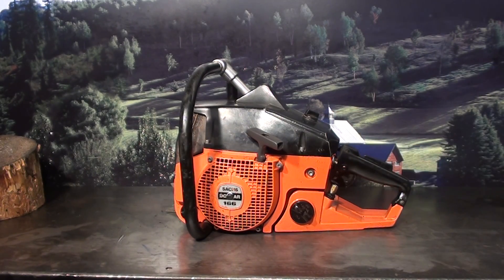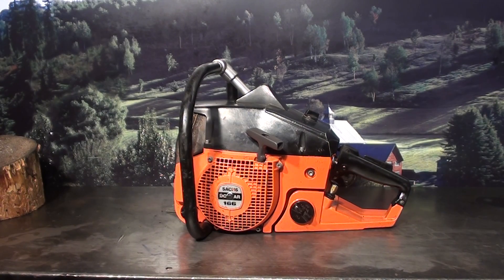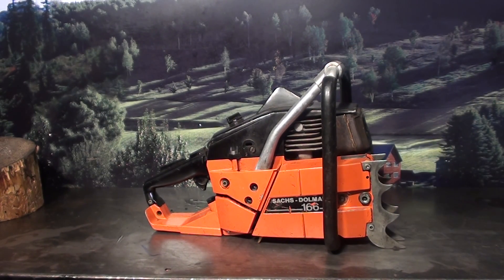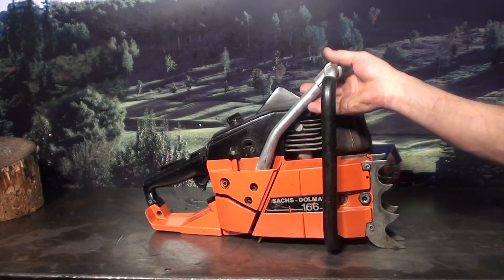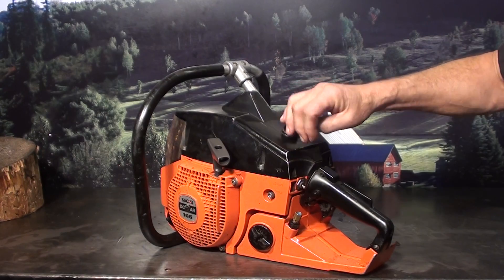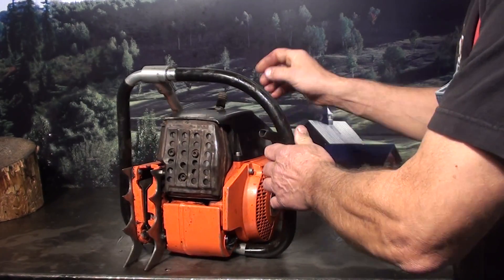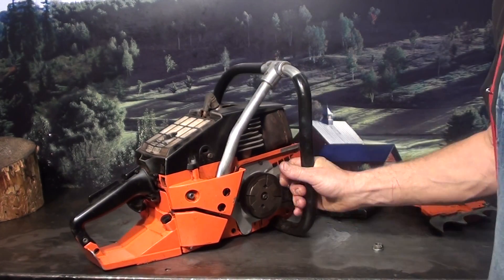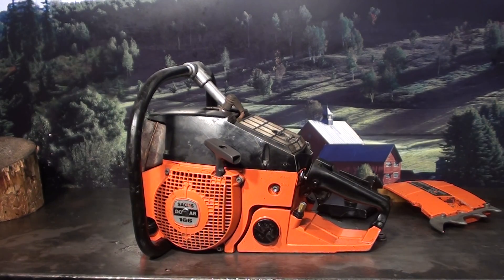The chainsaw guy shop talk Sachs Dolmar 166 chainsaw 5 17.MTS